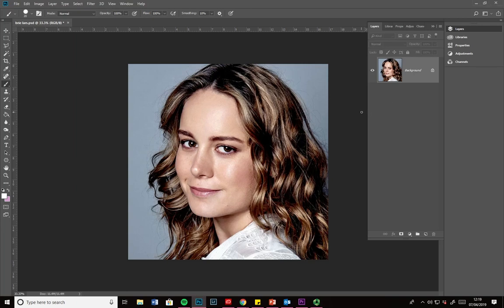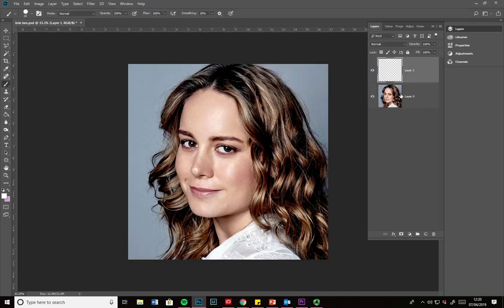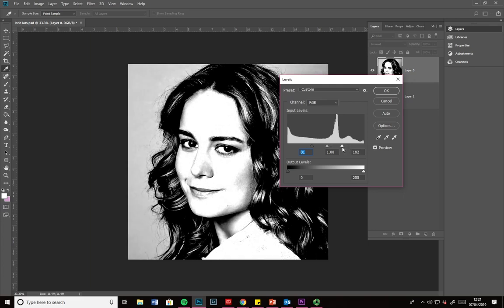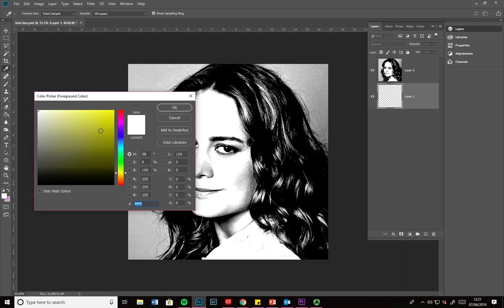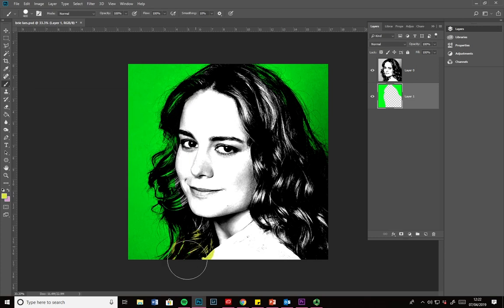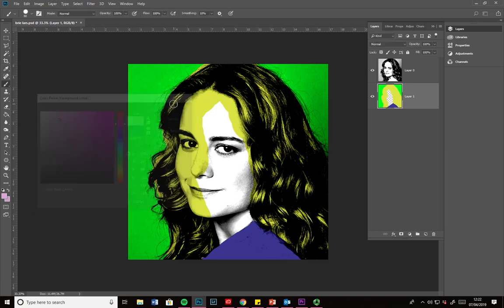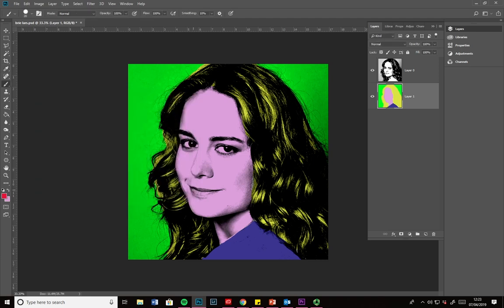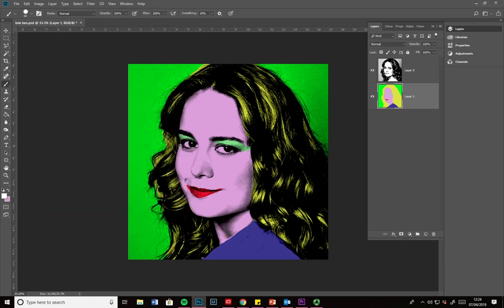Andy Warhol Style Portrait of Brie Larson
Pop Art photoshop lesson